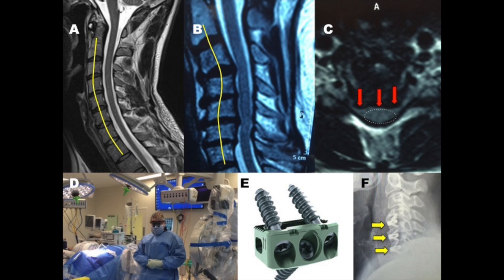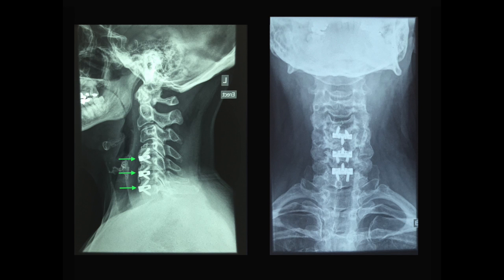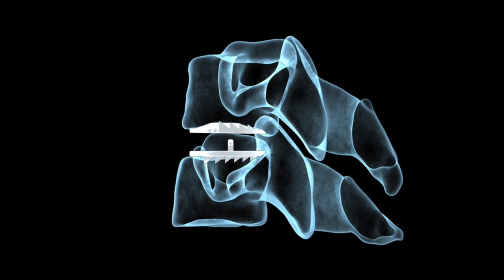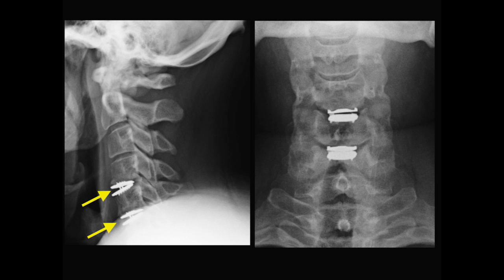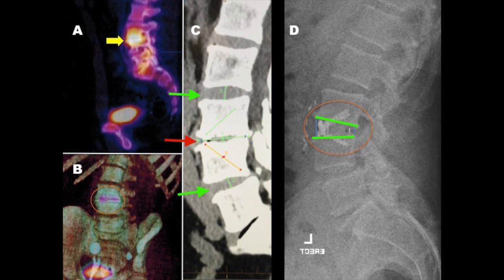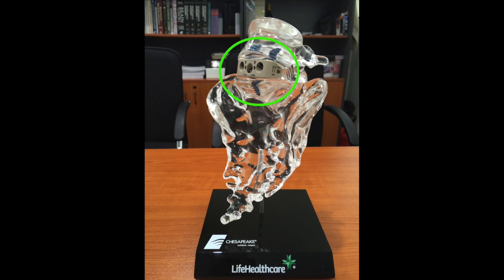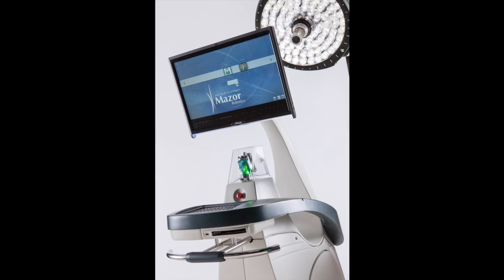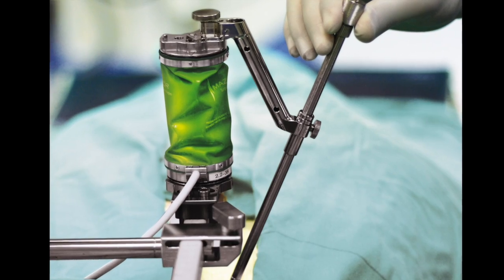A Brief Overview of Modern Spine Surgery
This video by Dr Khurana / CNS Neurosurgery highlights some of the recent developments in spinal surgery, including the application of minimally invasive approaches, new instrumentation and robotics technologies.